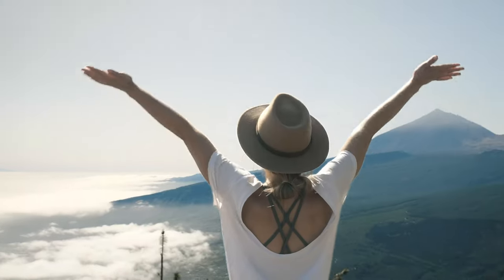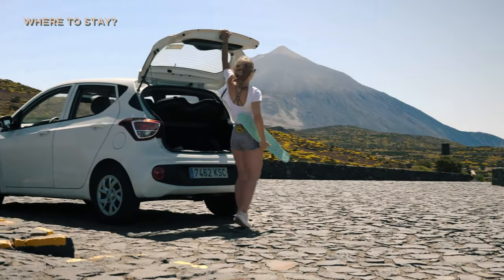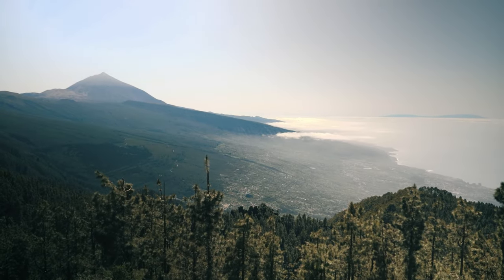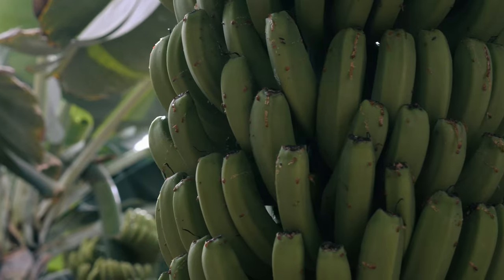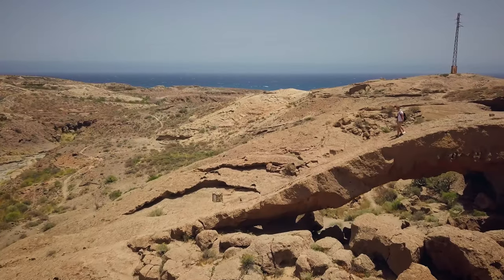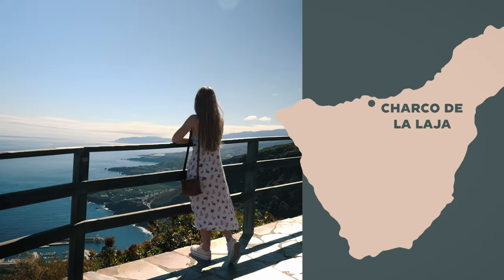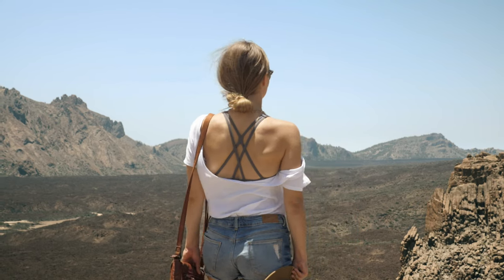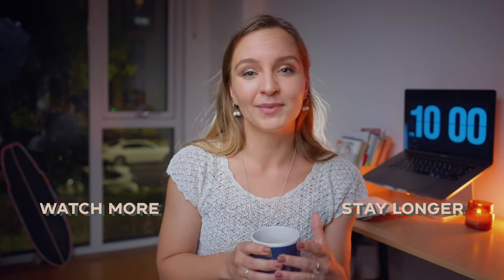Tenerife, CANARY ISLANDS | The ULTIMATE travel guide & itinerary 1 & 2 weeks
Tenerife is the biggest of Canary Islands and extremely diverse in its natural beauty and number of activities it can offer. I was lucky to live there for a while in February and between April and June and that resulted in this complication of my perfect itinerary!

📍PLACES MENTIONED
- Costa Adeje
- Los Cristianos
- Playa de las Americas
- El Medano
- Los Abrigos
- Icod de Los Vinos (Drago Millenario)
- Teide National Park
- Anaga Rural Park
- Los Gigantes
- Masca Valley
- Banana Experience Las Margaritas
- Playa Amarilla
- Arco de Tajao
- Garanchico
- Charco de la Laja
- Juan de la Ramba
- Rambla de Castro
- Playa de Benijo
- San Cristobal
- Las Teresitas
- Santa Cruz

📍VIEWPOINTS
- La Ruleta Viewpoint
- Chipeque Viewpoint

🚑 Better safe than sorry - here is a remote work health insurance plan I can recommend:

Camera - Sony A7 IV (similar to my A7 S III)
Lens, Sony FE 16-35mm f2.8 G Master Lens
Freewell lens filters 82mm
GODOX light

MY WELLNESS HOME KIT 🕯️:

MY FAVOURITE BOOKS 📚:

MY TRAVEL ESSENTIALS 🗺️:

⌛ TIMESTAMPS
00:00 Intro
00:23 Why Tenerife
01:13 Logistics
02:18 Itinerary: South
06:38 Itinerary: North
08:55 Viewpoints
09:59 Work remote from Tenerife

Lost in Admiration